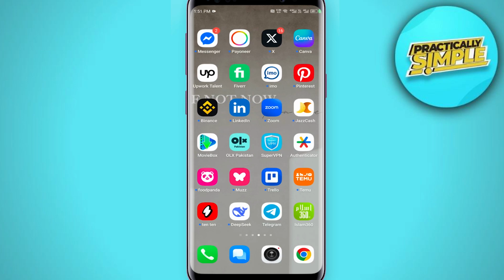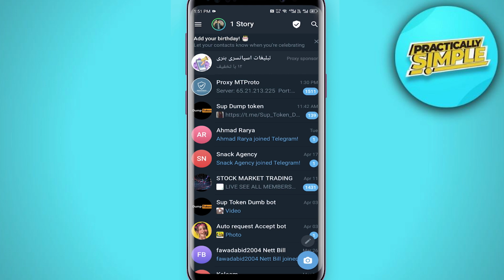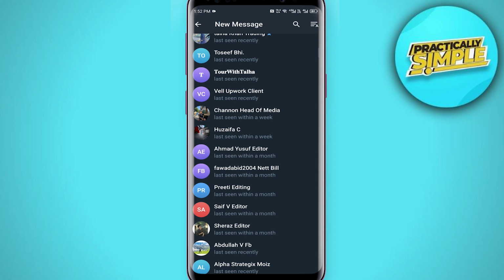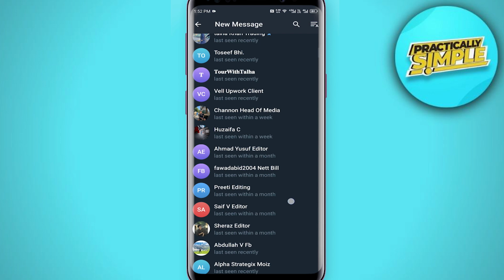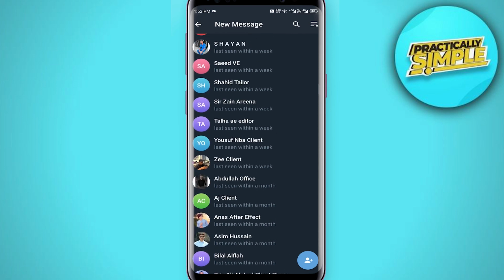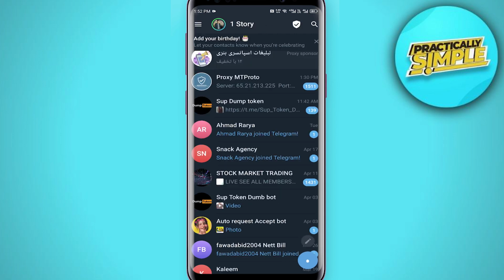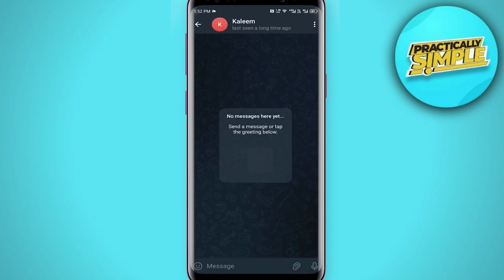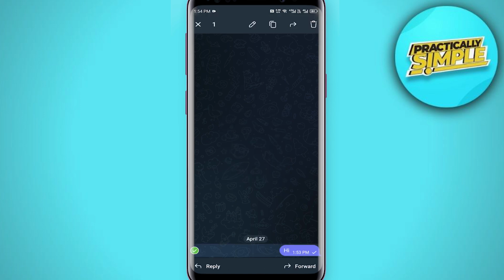How to Know If Someone Is Online on Telegram Without Being Seen – 2025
👀💬 How to Know If Someone Is Online on Telegram Without Being Seen – 2025 Trick 🚫👤

Want to check if someone is online on Telegram without them knowing? In this 2025 tutorial, I’ll show you the best methods to monitor someone’s activity on Telegram anonymously and stay under the radar!

✅ In this video, you’ll learn:

How to see if someone is online on Telegram without them knowing

Using Telegram’s “last seen” feature without triggering a notification

How to stay invisible and still track activity

BONUS: Privacy tips to protect yourself while using Telegram

📱 Works for both Android & iPhone
🔒 100% safe and private method

💬 Got questions or need more tricks? Drop a comment — I’ll respond!

▶️ How to Hide Online Status on WhatsApp – 2025
▶️ How to Hide Your Last Seen on Instagram – 2025